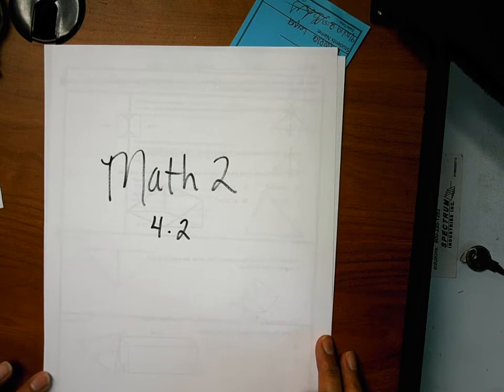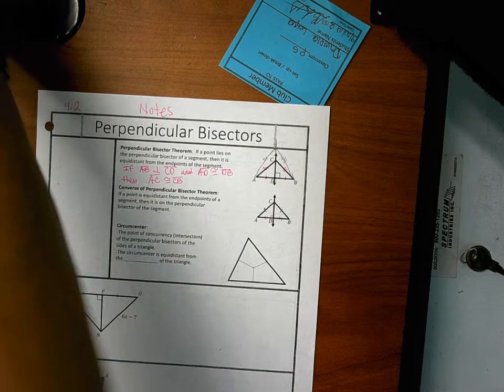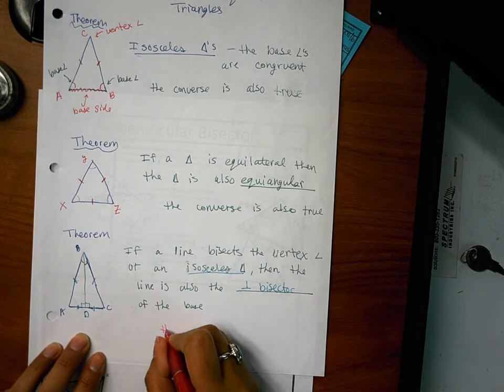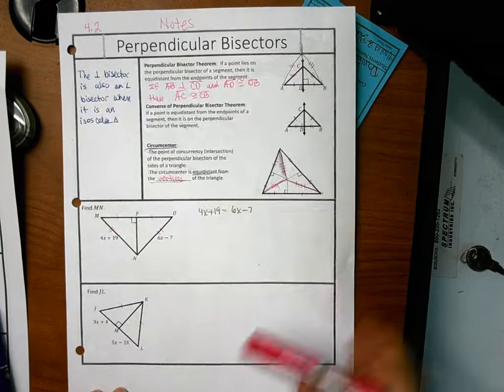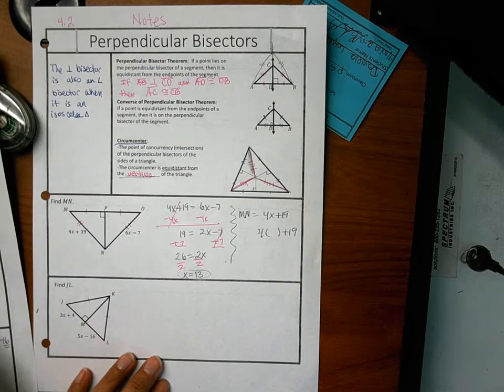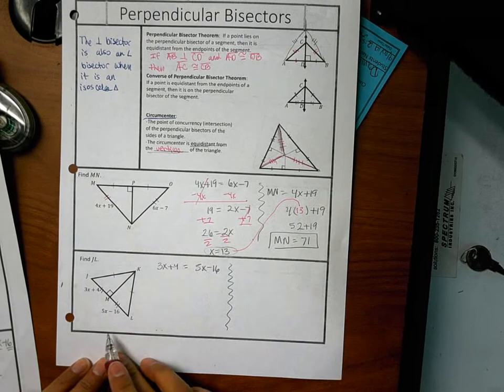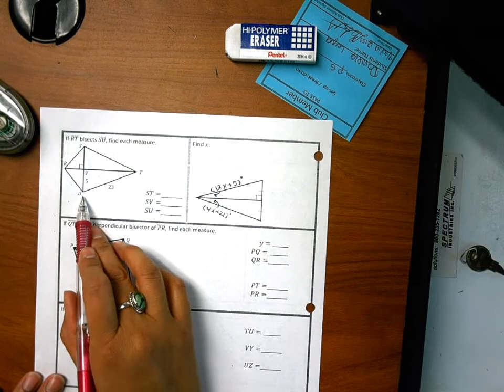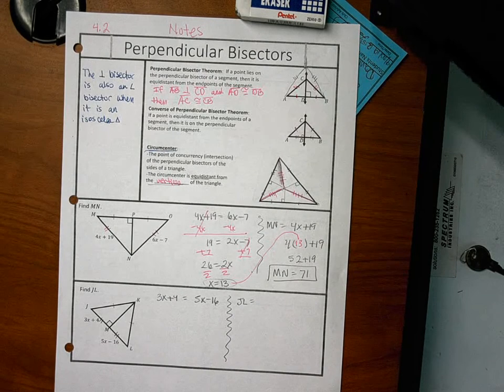Math 2 Notes 4.2